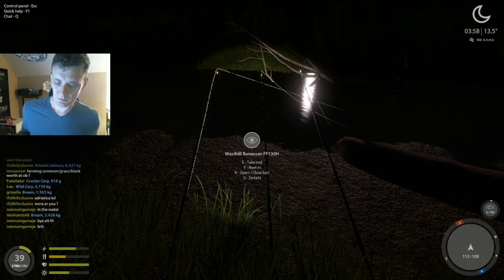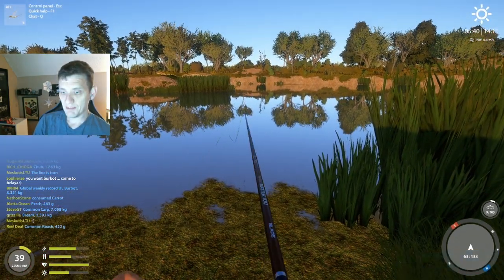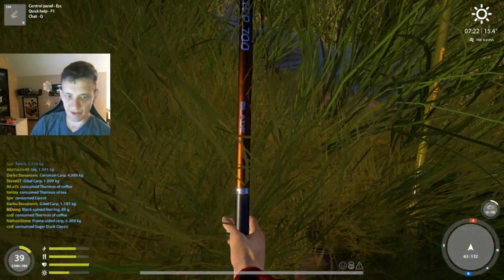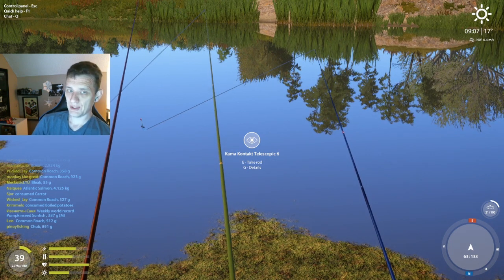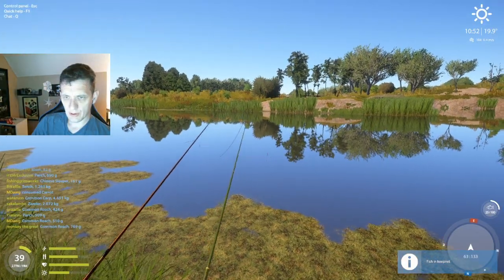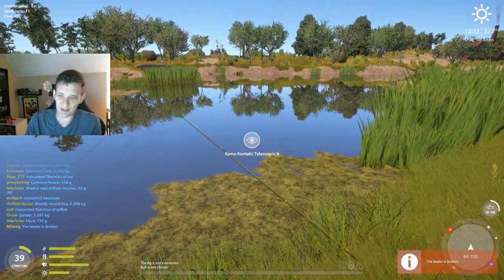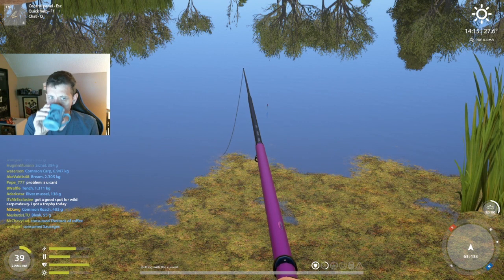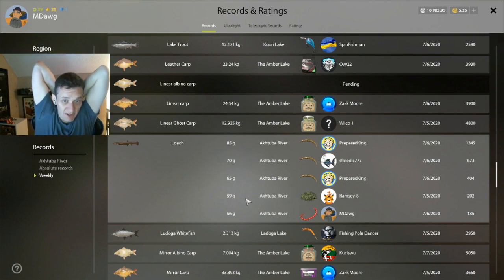Russian Fishing 4 Loach, Stickleback, and Herring for a fun day at Akhtuba